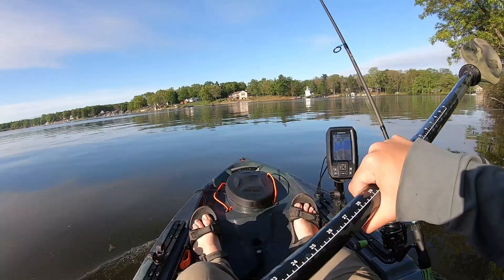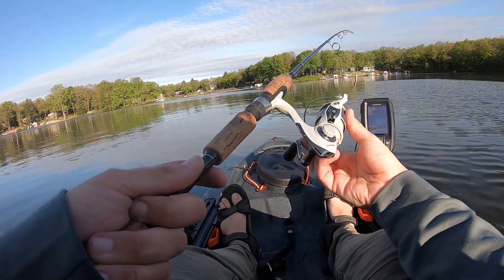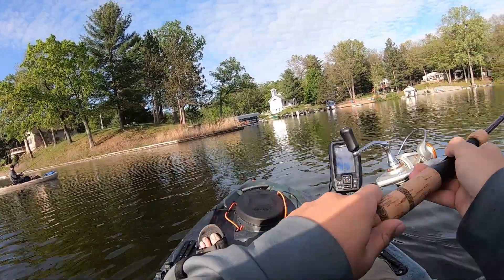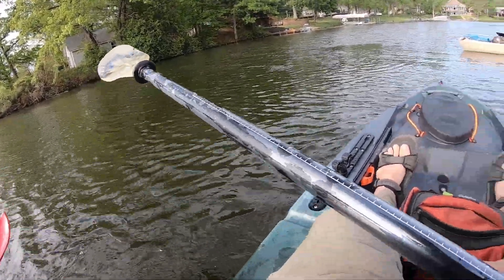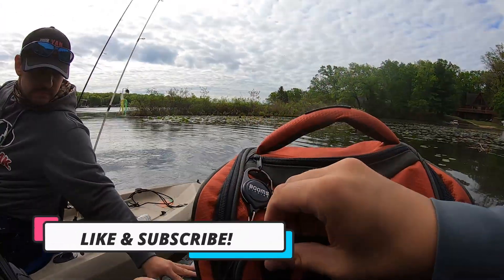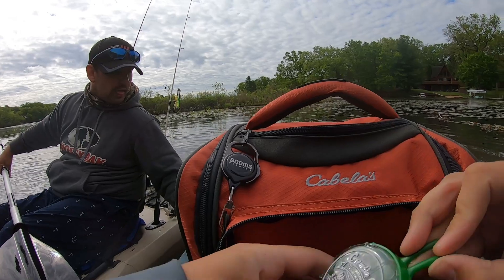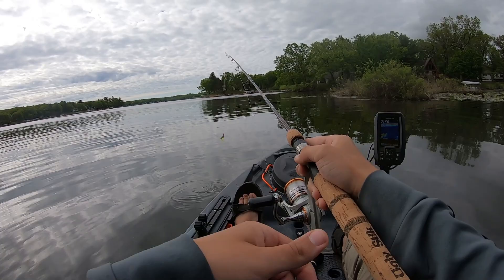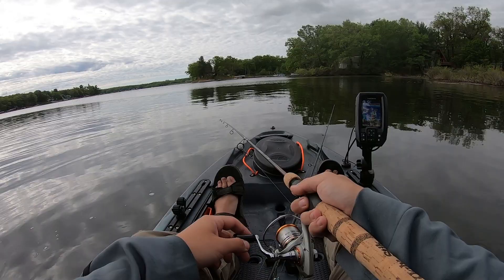Kayak Fishing w/ a PINK Jig for SKINNY Bass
First time fishing in my Old Town Topwater Angler (10.6") kayak! We hit the water looking for strong bass and came away with a sickly looking bass for the first video...

Location: Michigan
Date: May 2020
Kayak: Old Town Topwater Angler 106
Species: Largemouth Bass
Camera: GoPro Hero 7 Black